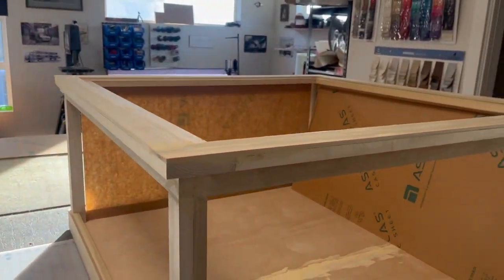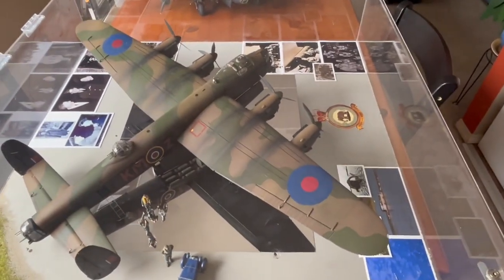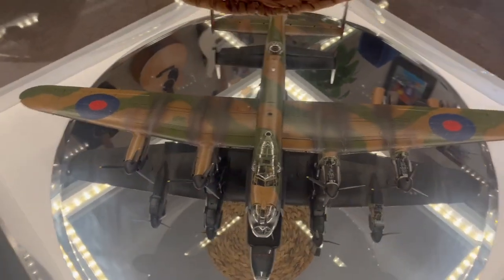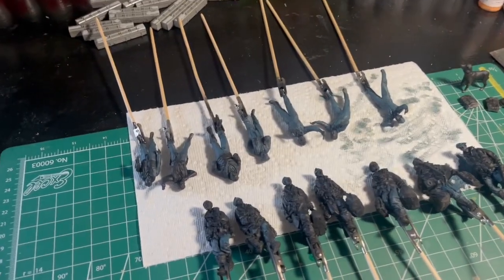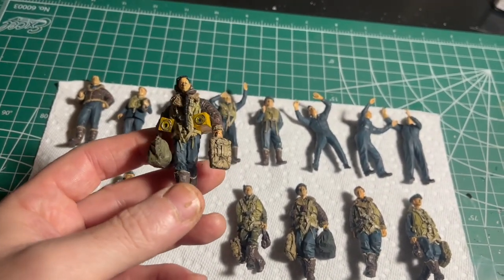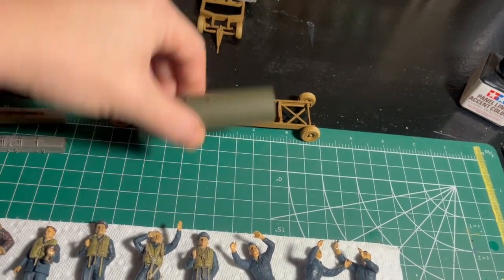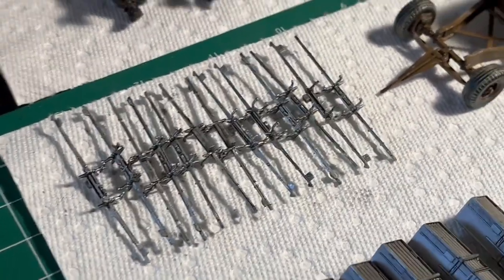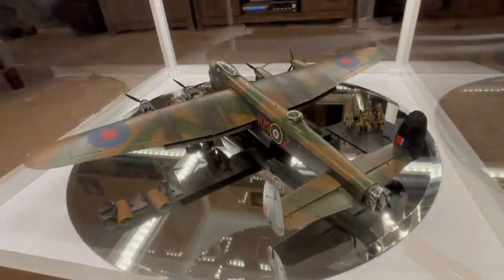Border Model's 1/32 Lancaster Build - part 7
In episode 7 the Lancaster model is finished and I build a custom display case for it, as well as add several details to add to the scene like a tractor, bomb carts, crew, and accumulator.